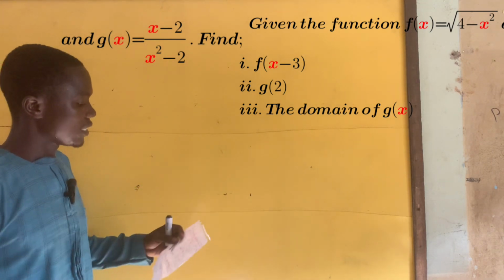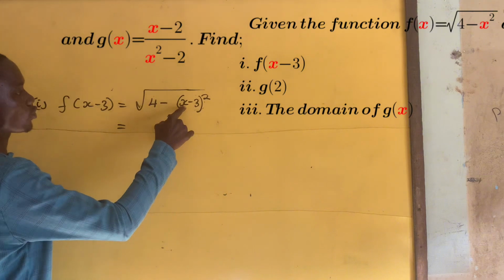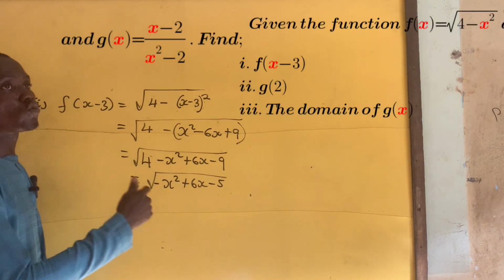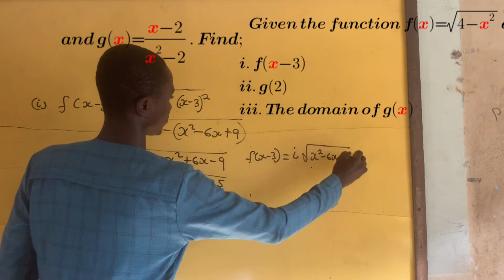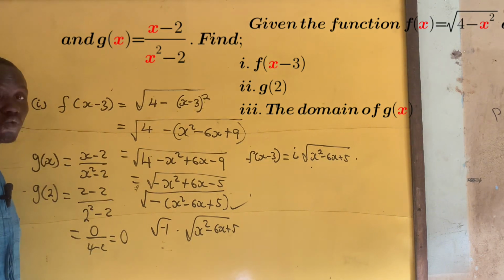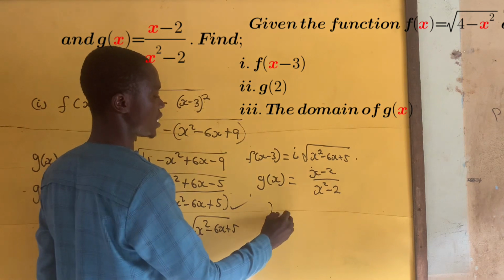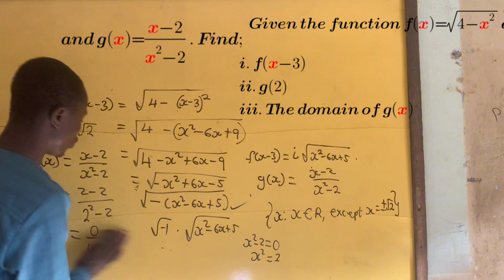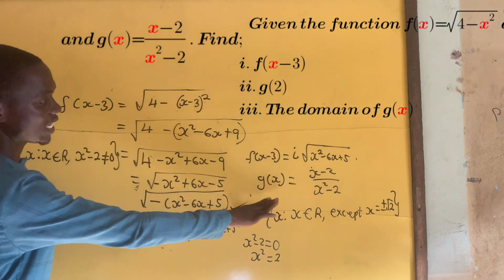Nice algebra | Functions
Algebra
Function

Given the functions f(x) = sqrt(4-x^2) and g(x) = (x-2)/(x^2-2)
find
(i) f(x-3)
(ir) g(2)
(iri) domain of g(x)